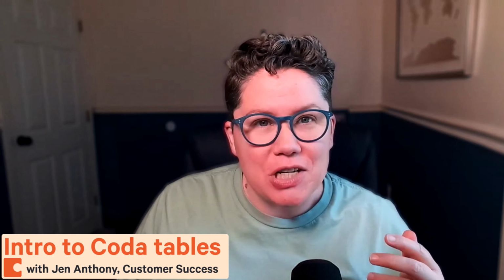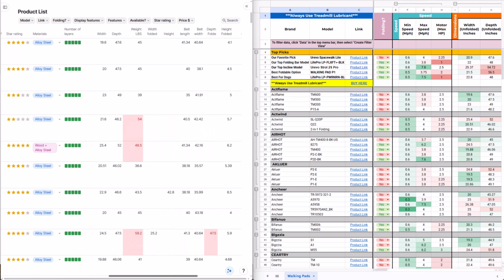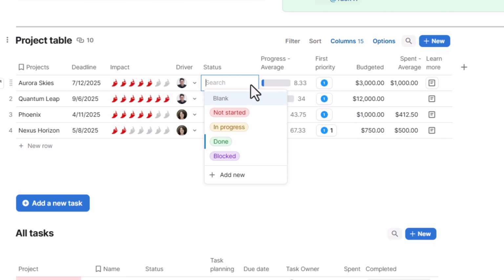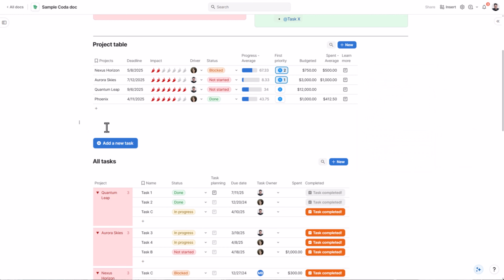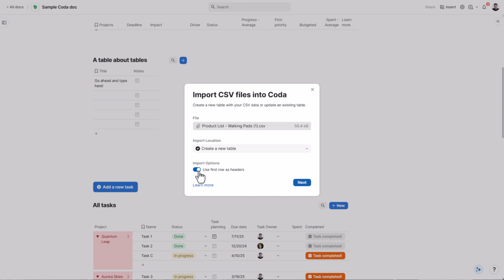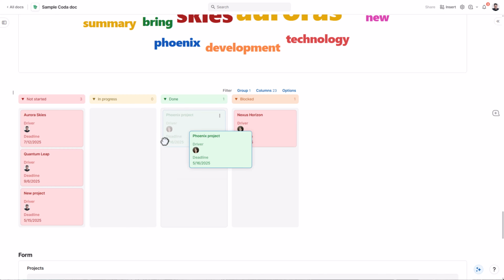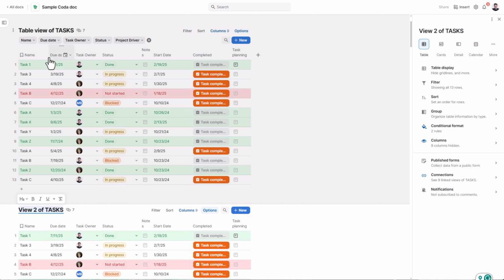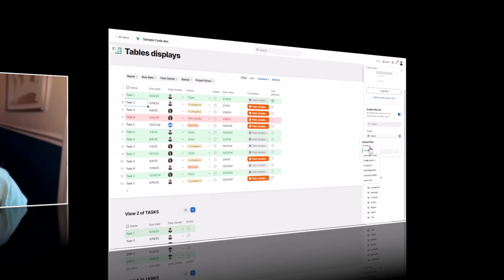Introduction to Coda tables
Explore the capabilities of Coda tables and 4 features that will change how you work: tables, views, canvas columns, and filter bars.

We'll teach you more about each of these and show you how to set them up.

TIMESTAMPS
00:00 Intro
01:21 What are tables
2:47 Table rows and column types
06:15 Canvas columns
Adding columns
07:51 Adding a new table
09:40 Importing a CSV
12:05 Views
16:19 When to use views
16:50 Filter bar